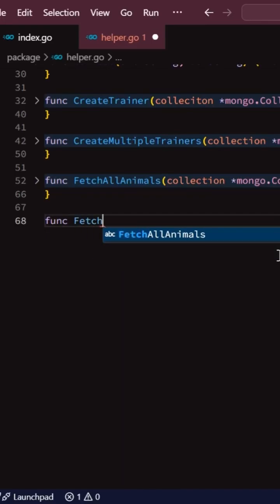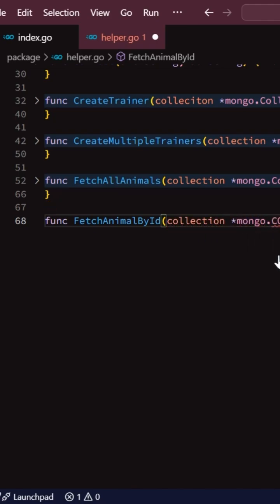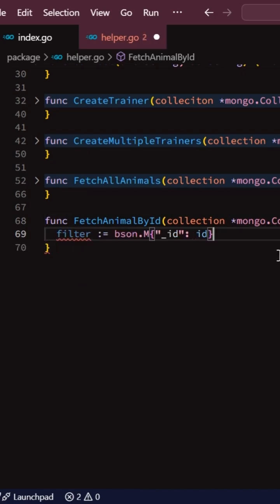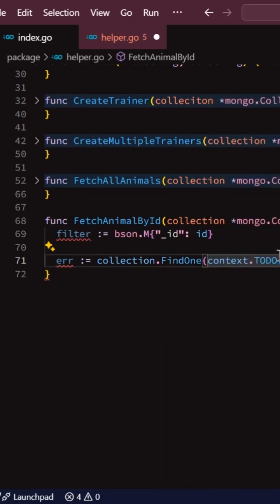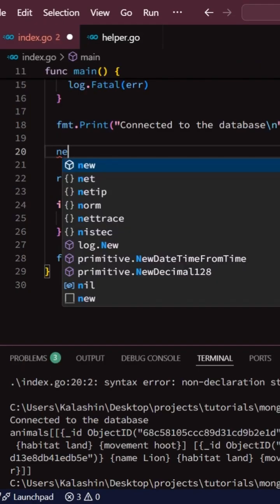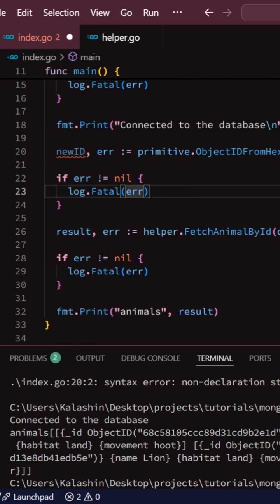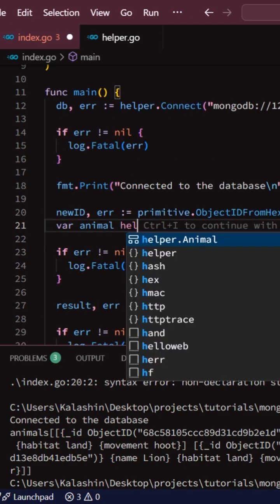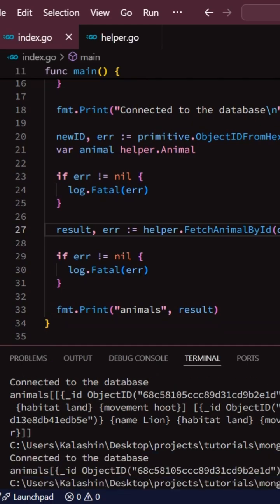Fetch a MongoDB document by ID using GoLang